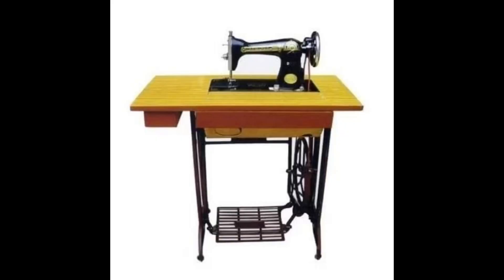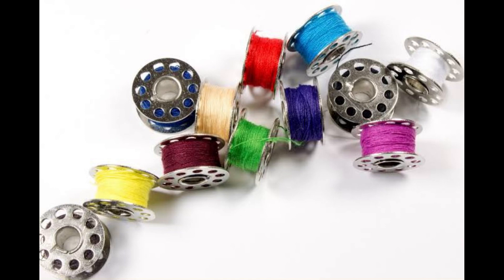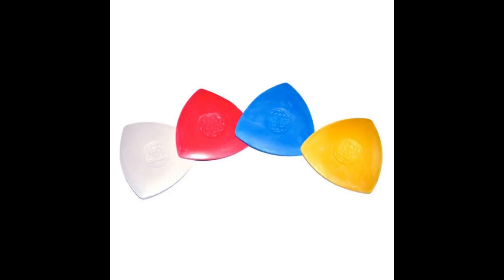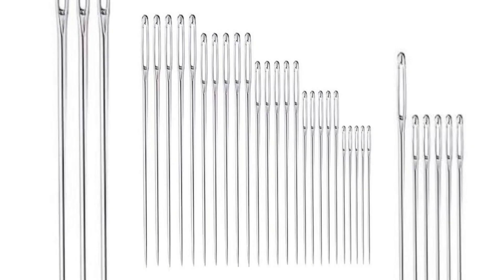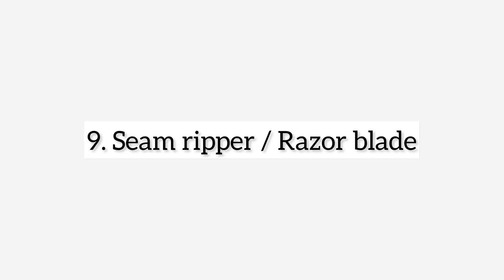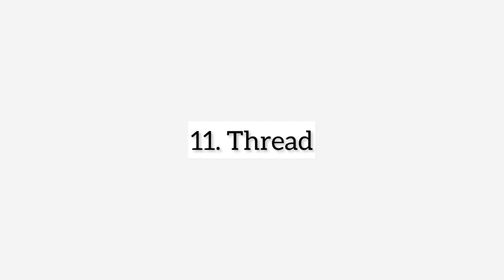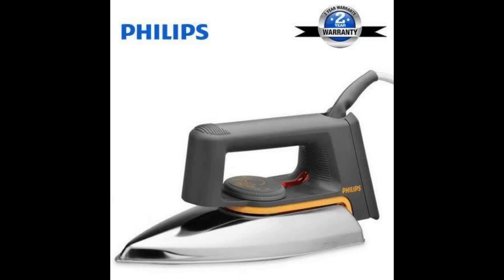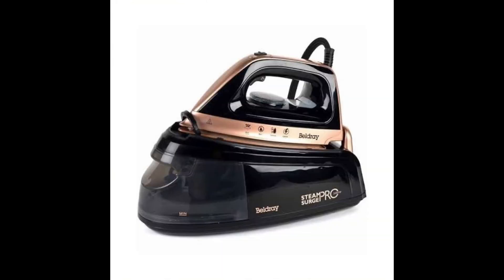Basic sewing tools you need as a beginner